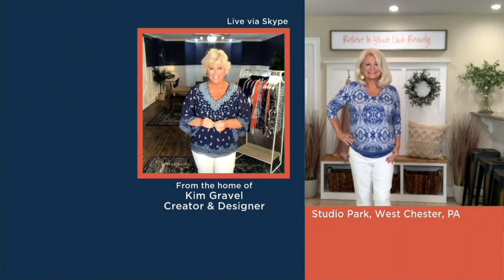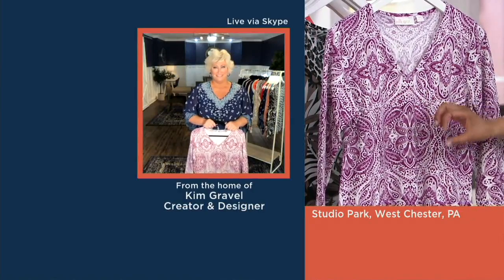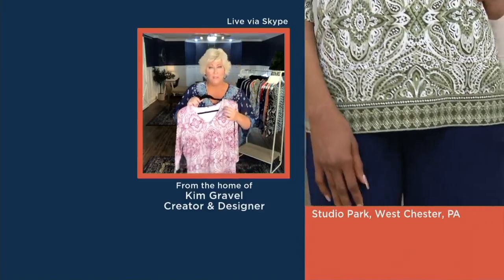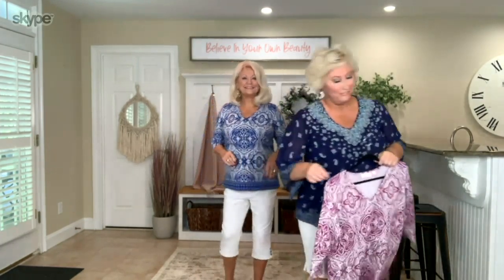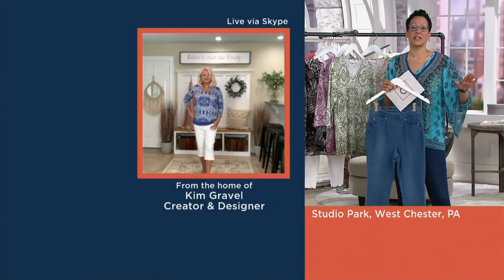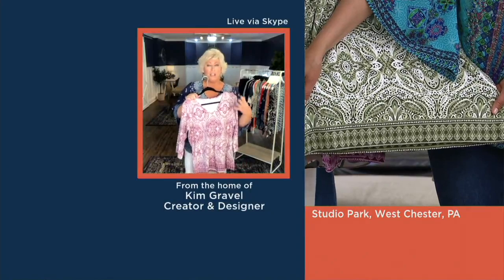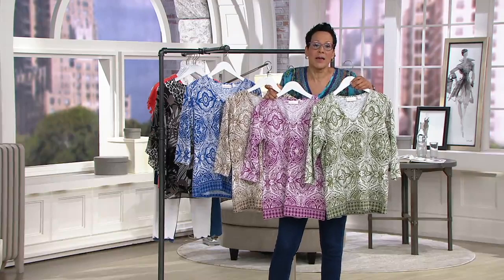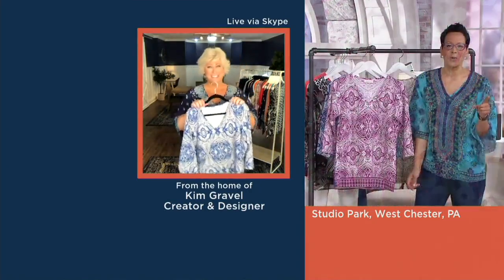Belle by Kim Gravel Printed V-Neck Top on QVC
Belle by Kim Gravel Printed V-Neck Top

Still thinking about the print that got away? Not this time! You're swooping in on this striking top, so you always have a happy swap-in for your standard solids. From Belle by Kim Gravel.